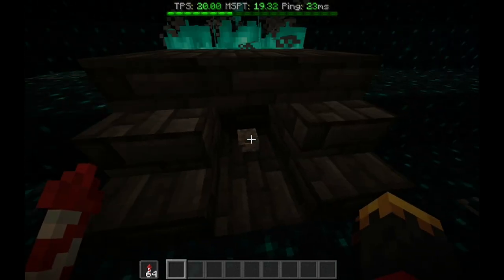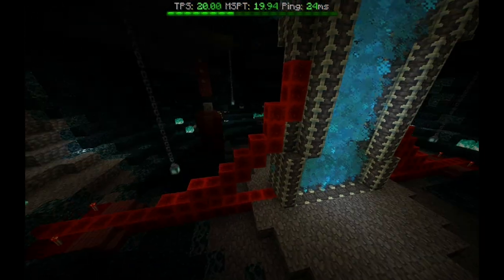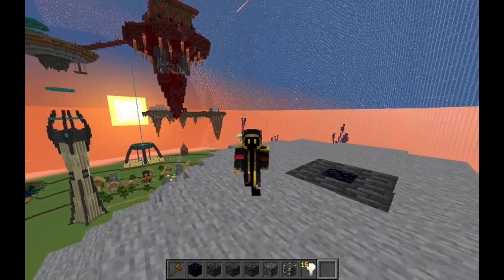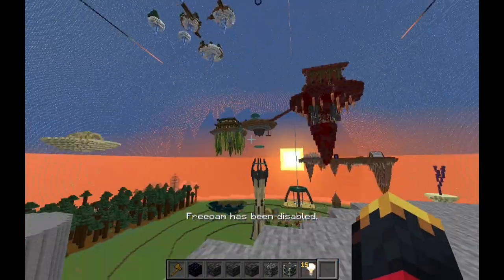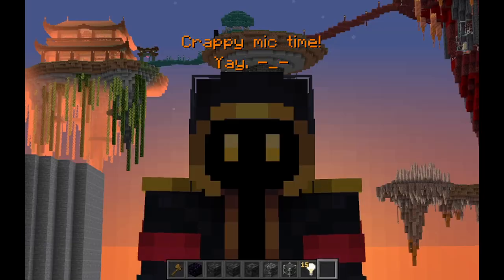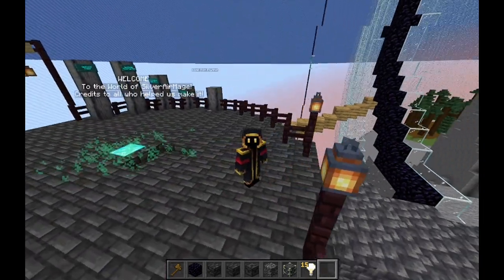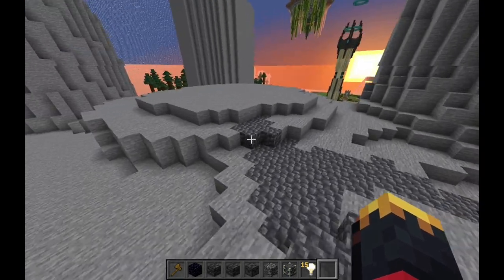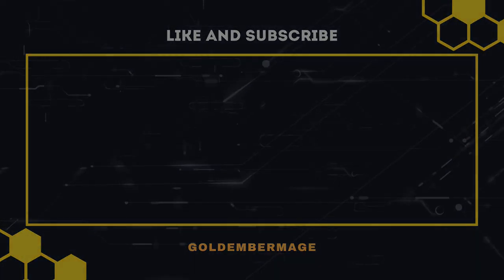Grey's Inverted Obelisk - My Next Project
Behold, the other end of the Portal in the Deep; The Inverted Obelisk. This will be the next big project that I'll make once Silver's Geosphere is complete.
Special thanks to .Witherscientist and CommanderTyler55 for playing Silver and Grey in the cinematic shot. Neither of the other two mages were available, so I had to use stunt doubles instead lol.